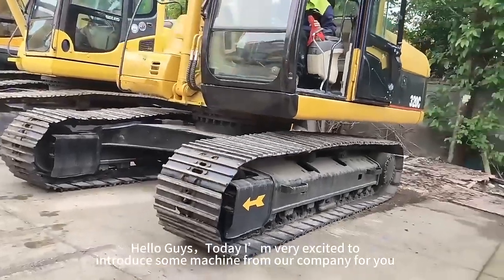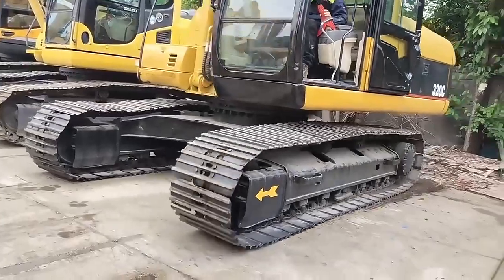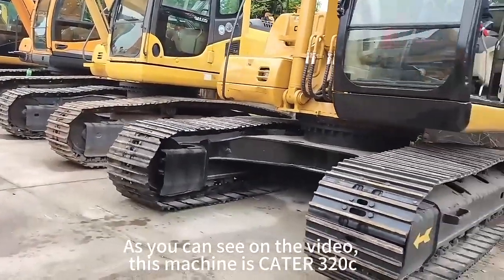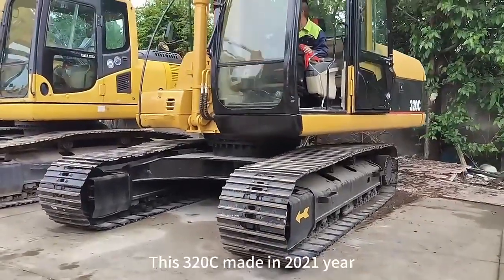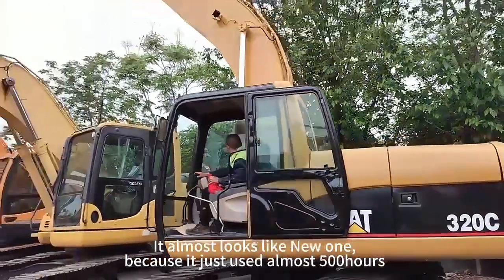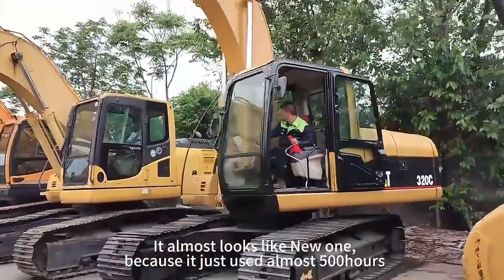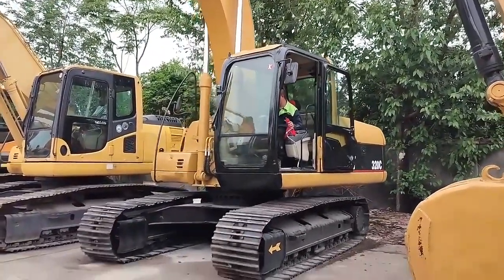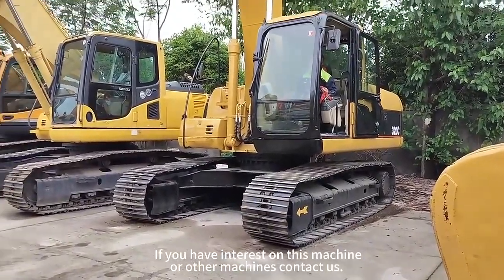Used Cat 320c Caterpillar With Mitsubishi 3066 Engine Good Performance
Shanghai Hongfurui Machinery Trading Co., Ltd.
Room 206, No. 1111 Songhua Road, Shanghai, China
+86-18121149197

"Shanghai Hongfurui Machinery Trading Co., Ltd is the company engaged in all kinds of second-hand machines especially excavators.Our head office and factory warehouse is loaders ,bulldozers,road cranes,excavator pavers,concrete pumps, concrete mixers,forklifts,etc.clients are from all over the world mayor in Europe, North America, Southeast Asia, The Middle East, all Arab countries, ect and establish a long-term friendly business relationship with us. Since its inception, the company have been continuing to absorb a variety of talents improving product quality and staff quality in order to make stripes on the way forward.Strict quality guarantee system and perfect management system, well-known after-sales service are our foothold in this, my company of "quality first, reputation first" principle. Under the guideline we have provided customers with quality and tremendous quantity of various type products."